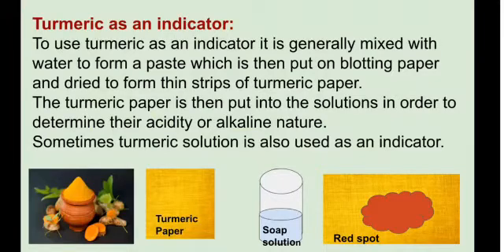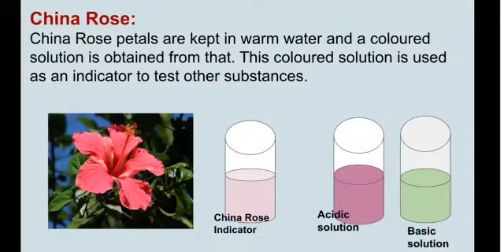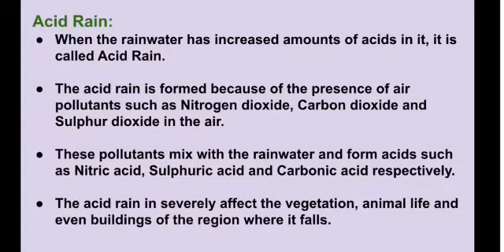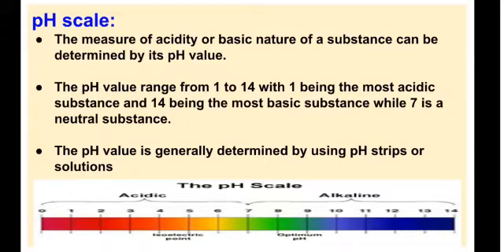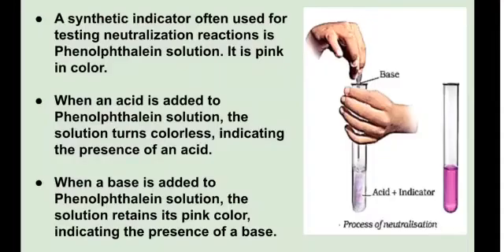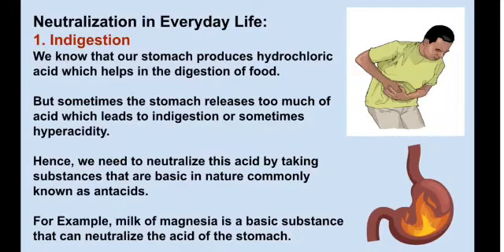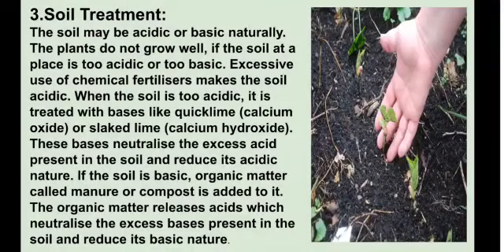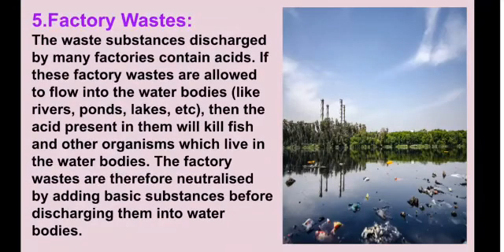Class-7 Science NCERT |Acids, Bases and Salts part-2 |By Dr. Rashmi Singh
This video would be very helpful for the CBSE exams and other competitive exams too like Science Olympiad,CTET etc.Please watch first part of the video from the class 7 playlist for the better understanding.